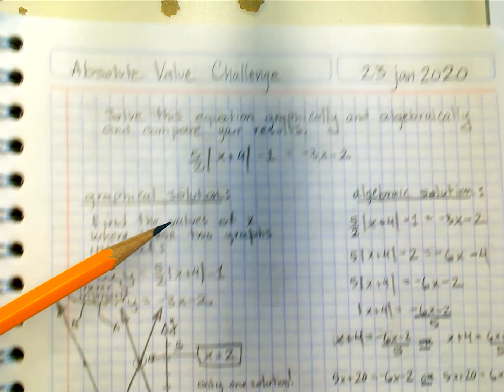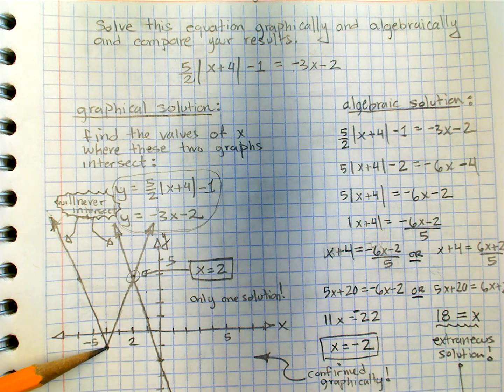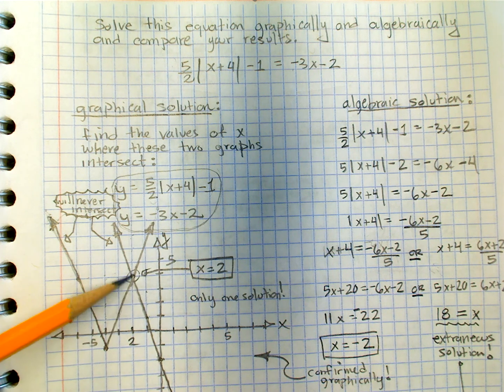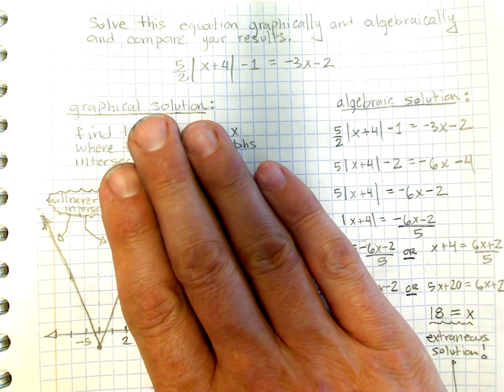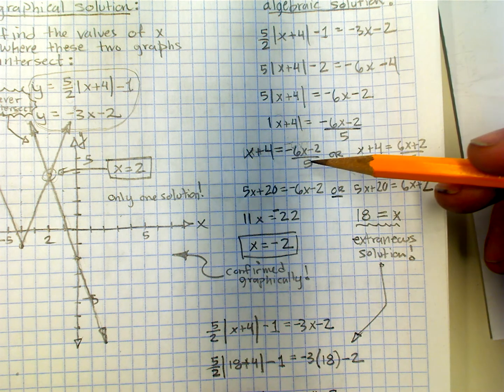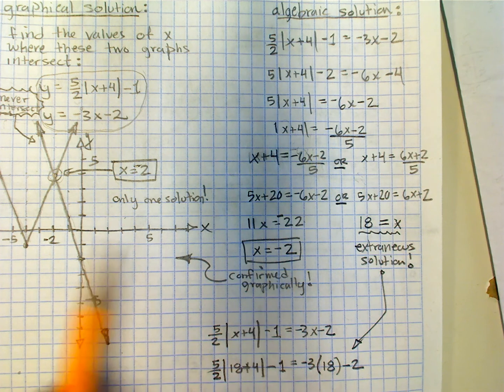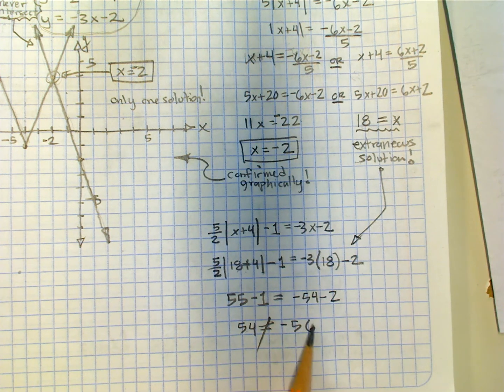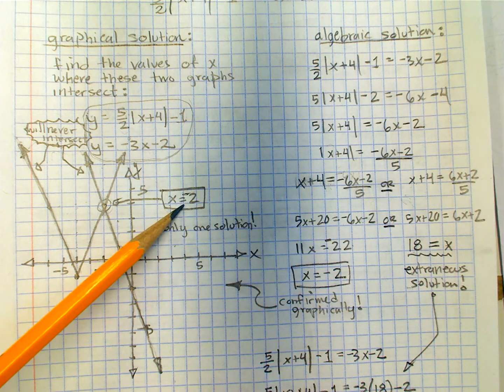Absolute Value Challenge